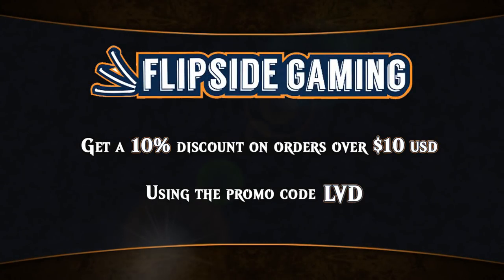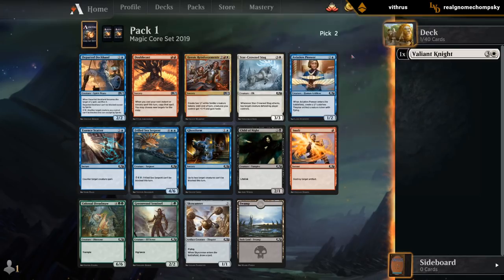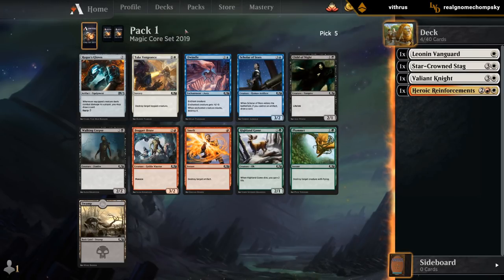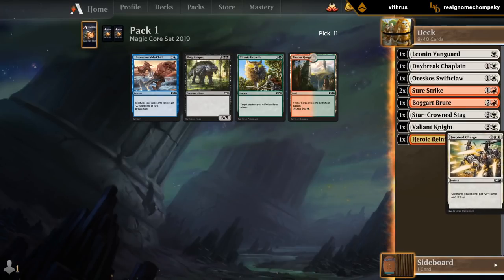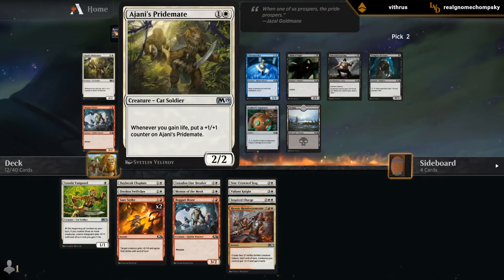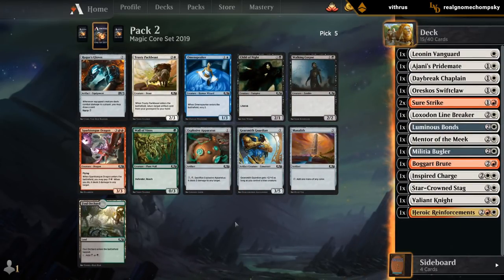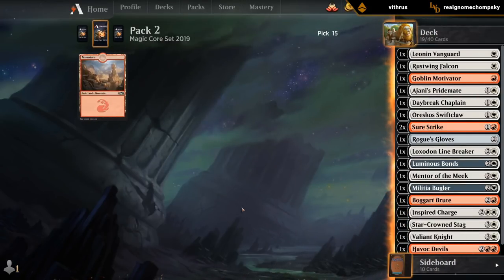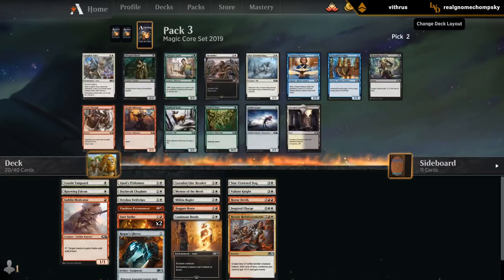MTG Arena - M19 Ranked Draft #6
M19 ranked draft on Magic: The Gathering Arena.

Match 1: 16:17
Match 2: 19:18
Match 3: 23:36
Match 4: 28:39 ★
Match 5: 34:28
Match 6: 38:48
Match 7: 45:01
Match 8: 48:55
Match 9: 55:59